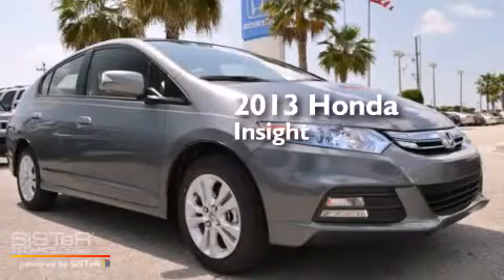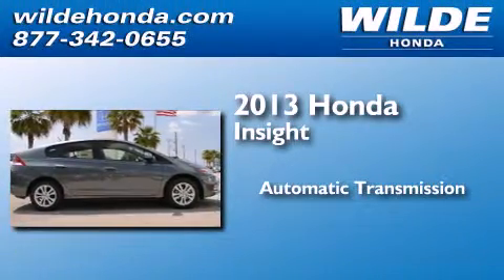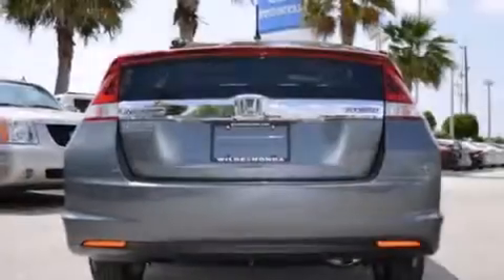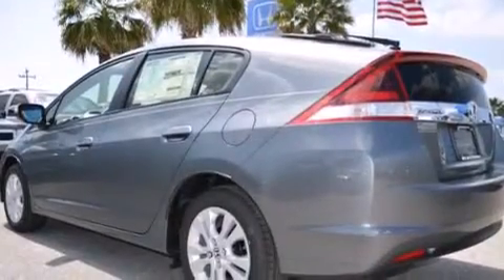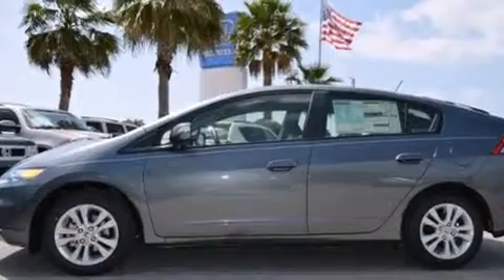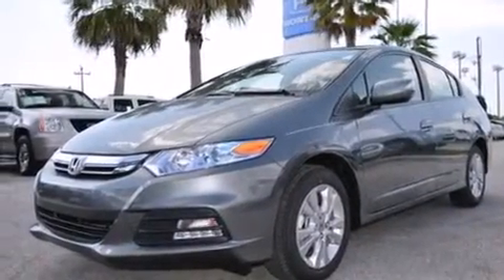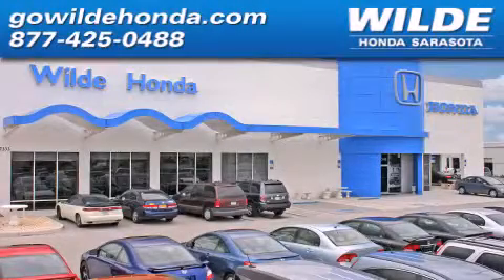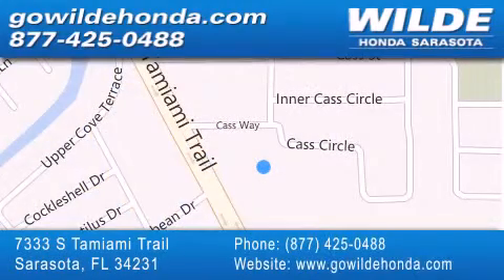2013 Honda Insight Tampa FL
We have been honored to serve the Sarasota FL area , we promise that your experience at our dealership will exceed your expectations ! Year : 2013 Make : Honda Model : Insight Engine : 4 Cylinder Engine Trans . : AUTOMATIC Exterior : Gray Miles : 18 Interior : Gray Stock : 132040 Wilde Honda - WI 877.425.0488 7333 S. Tamiami Trail Sarasota , FL 34231